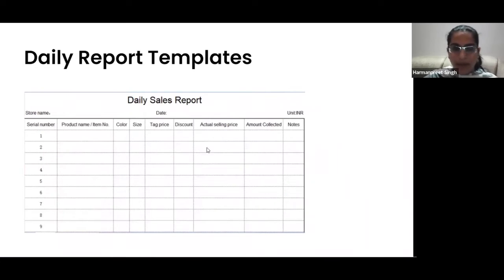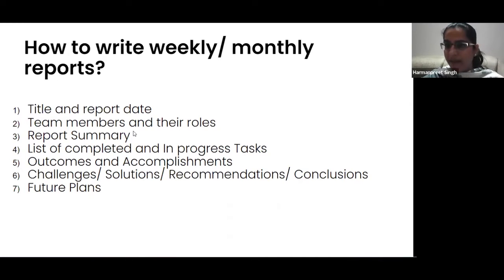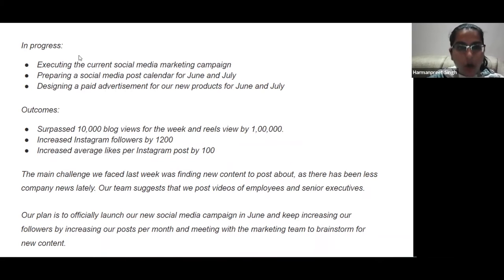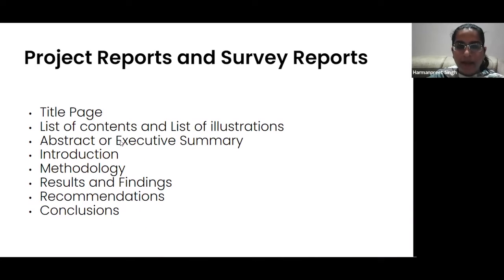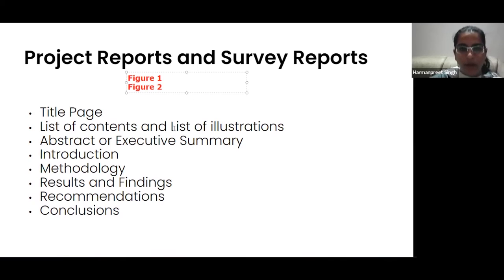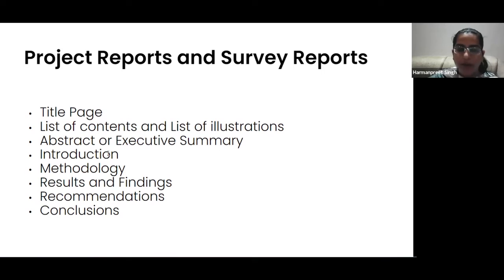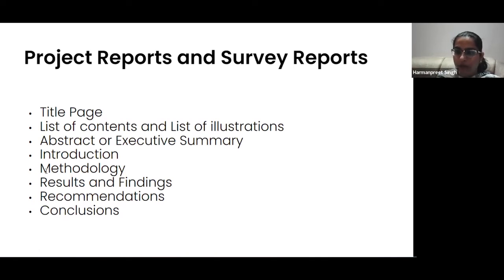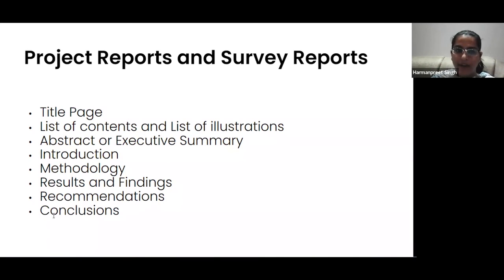Different types of Professional Reports | Yuno Learning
While most of us have come across Report Writing at least once in our lives, we don’t have a formal definition of what exactly it is, or what are the set rules and format. This lack of knowledge about methods of report writing, and definition of report writing leads to mistakes in your report - both small and big. This eventually takes a toll on your journey to become a top employee.

In this super interesting video, which is a part of our Business Writing Webinar Series, we discuss the latest and most effective practices of Report Writing. In the webinar, the instructor will looks into different aspects of the topic. These include-

1. What is a Report? How to write formal reports?
2. Best methods and simple techniques for Report Writing.
3. Types of Report, and their format.

The video will help viewers spot the difference between formal and informal reports. They will easily be able to write the best and most effective reports quickly. Lastly, viewers will automatically adopt a simple, yet effective technique for report writing.